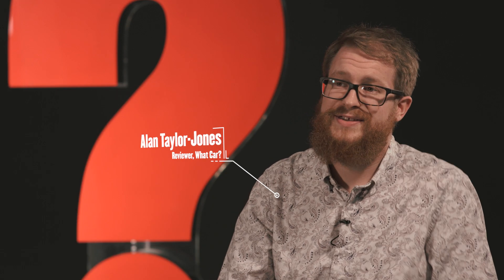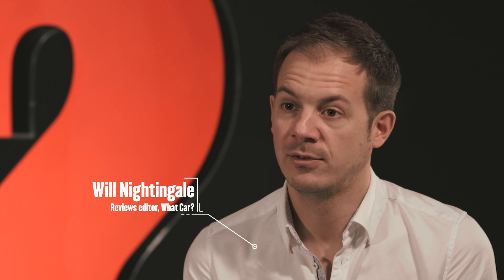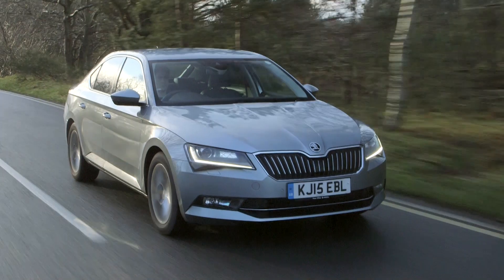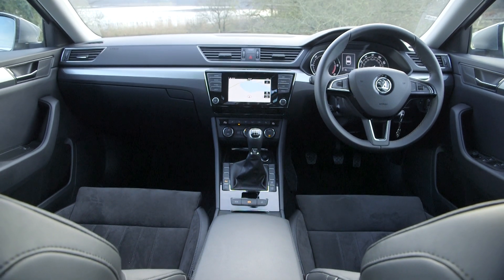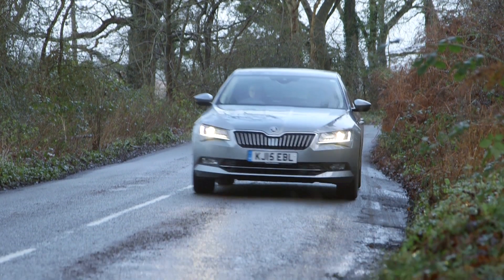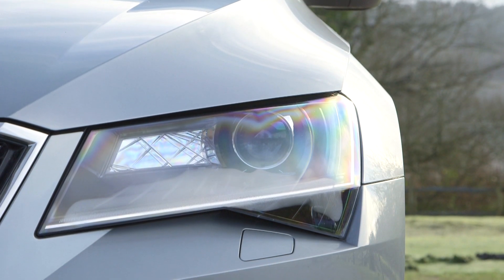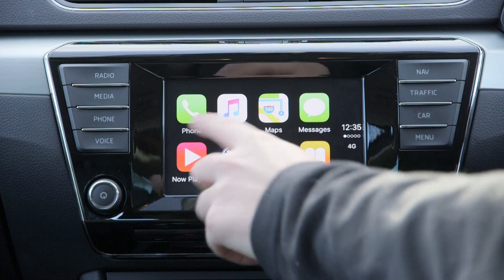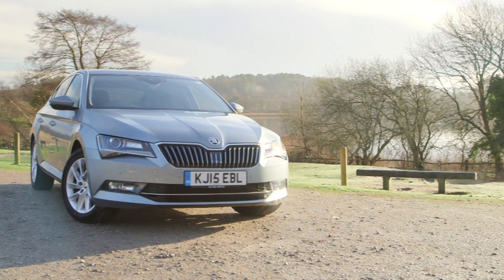Skoda Superb - 2016 What Car? Best compact executive car less than £25,000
The Skoda Superb is bigger than most large executive cars, yet is cheaper than many family cars. It’s also generously equipped, has a classy cabin and should be painless to own, so it makes an excellent choice.